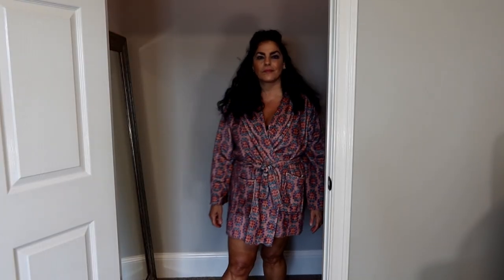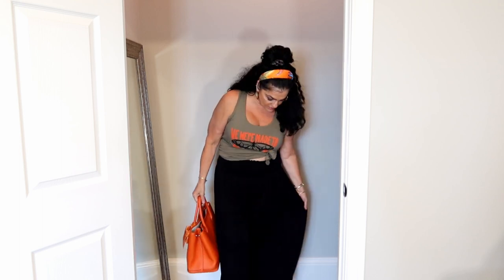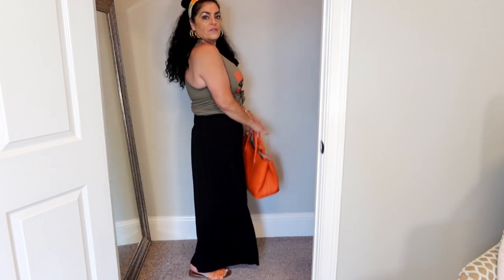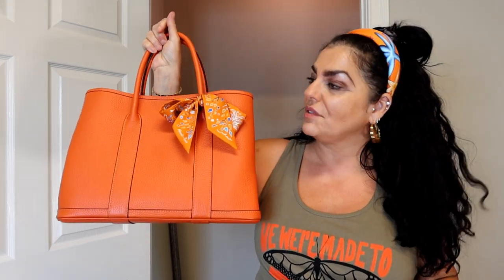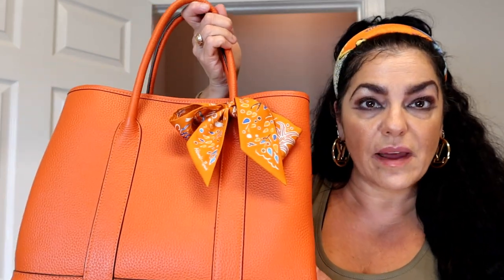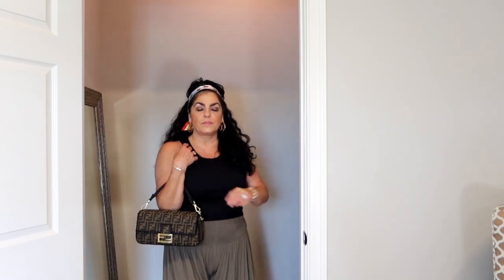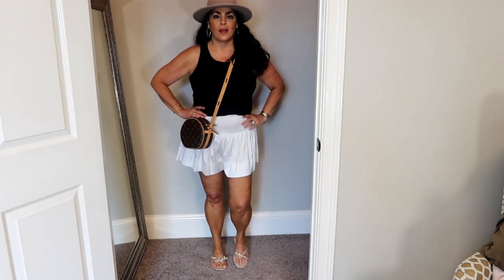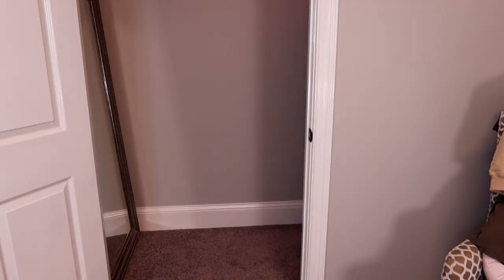MIXING HIGH END LUXURY WITH LOW END CLOTHING/ SUMMER TRY ON / COLLAB WITH DAWN LOVES COUTURE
In today's video Dawn and I are mixing high end luxury items such as bags, shoes and jewelry with low end clothes. We recently purchased some things from Natural Life, one of my favorite online places to shop for clothing. I hope you enjoy the video.
Much Love,
YotaStyle

My LOUIS VUITTON SA at the Houston Galleria Becca Text her at 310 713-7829

SOME OF MY FAVORITE ONLINE STORES
*SHOP NATURAL LIFE FOR ALL THE LOOKS IN THIS VIDEO!

Yota's FABULOUS FINDS!

*VERSACE HEADBAND (LIKE MINE) Tresor De La Mer Sea-Print Headband
*Baroque-Print Silk Headband
*Headband like mine Crystalized Zig-Zag Rainbow Headband
*Fully Crystalized Headband
*Multi Jewel Irridescent Headband

*FREE PEOPLE DRESS LIKE MINE Elora Tonal Windowpane Check Minidress

My Instagram Art page where you can check out my work and purchase!